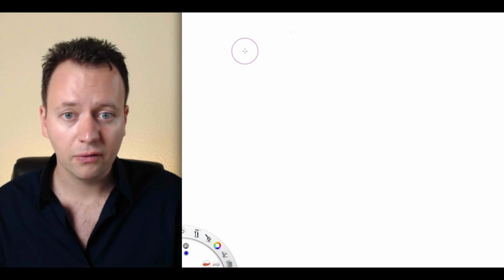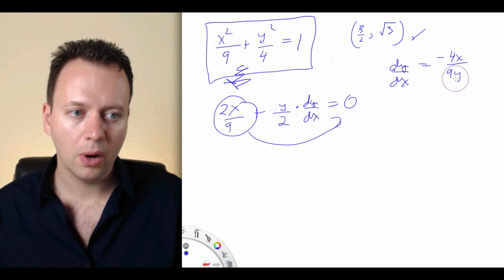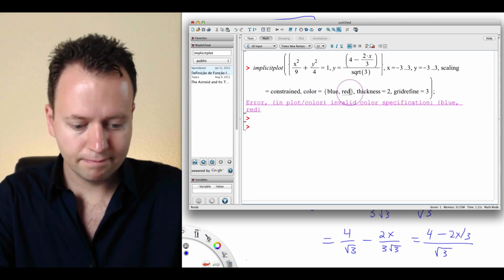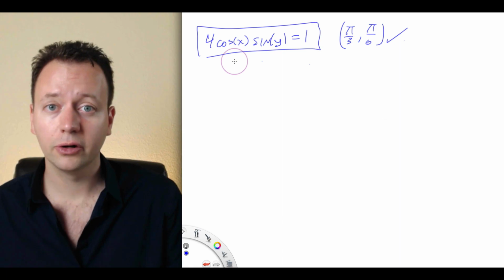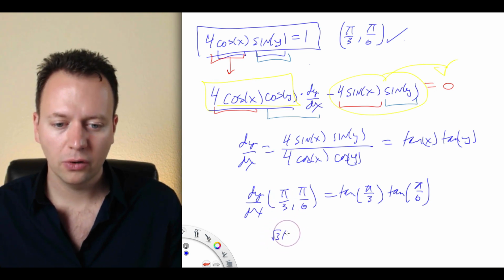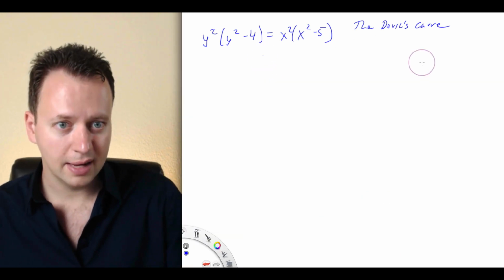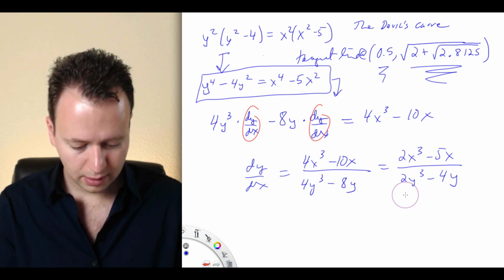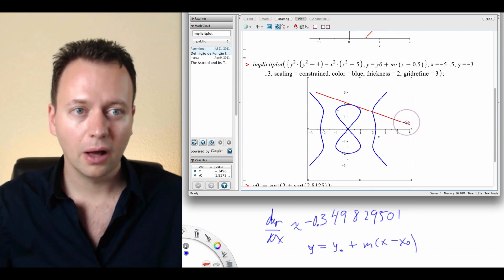3.7.4 Implicit Differentiation (example)